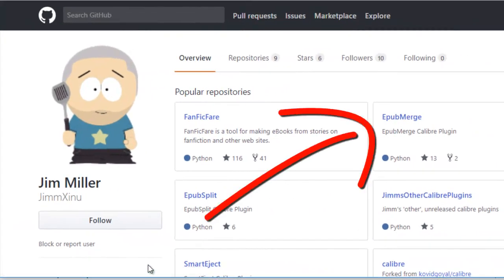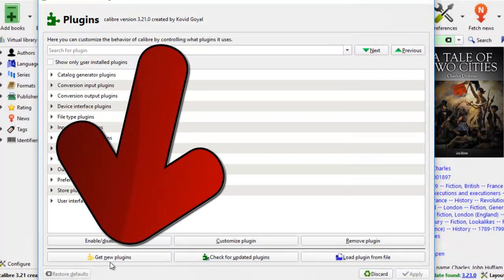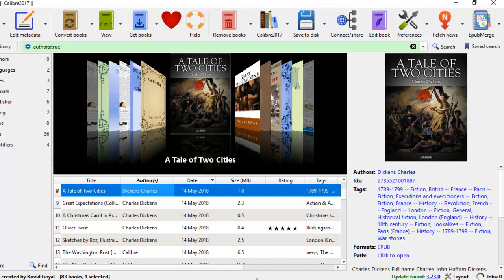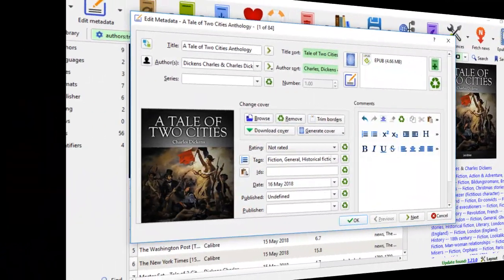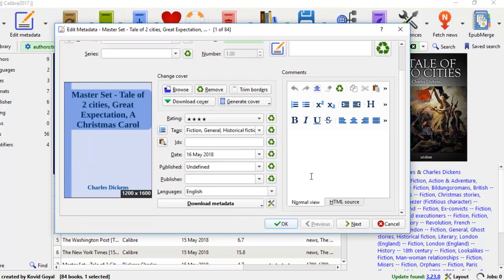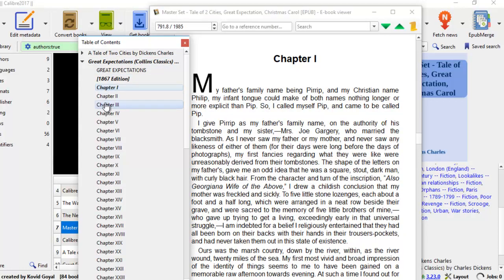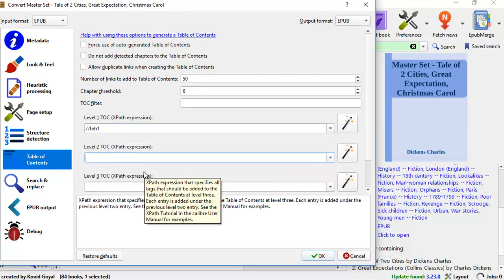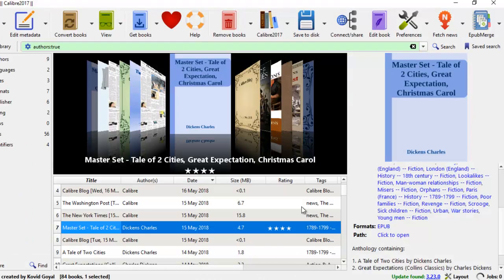Learn How to Merge multi eBooks into One Master Volume